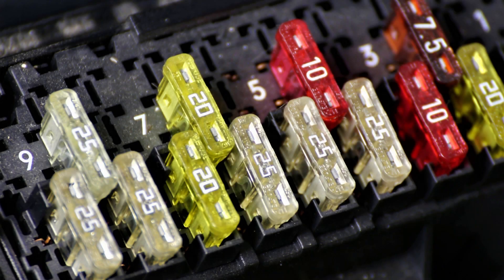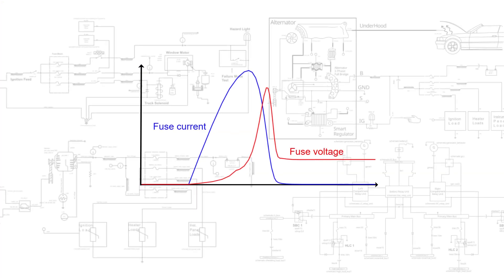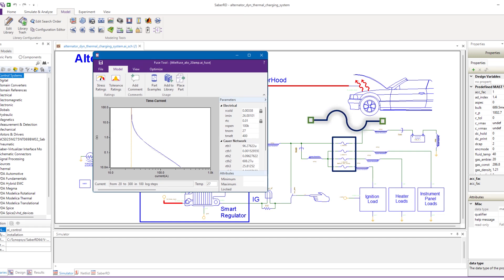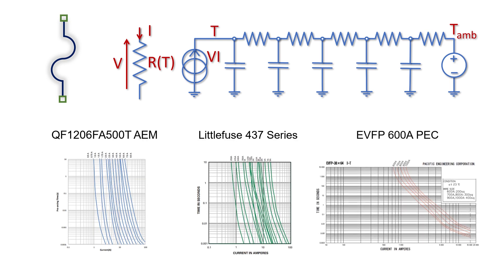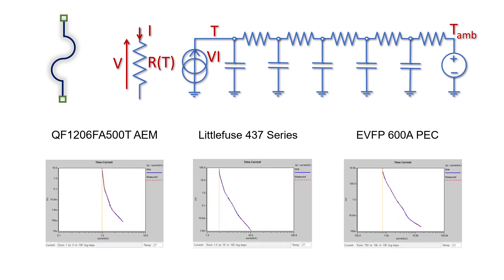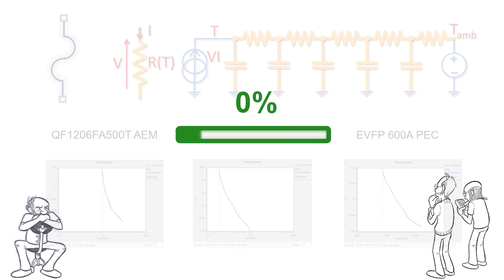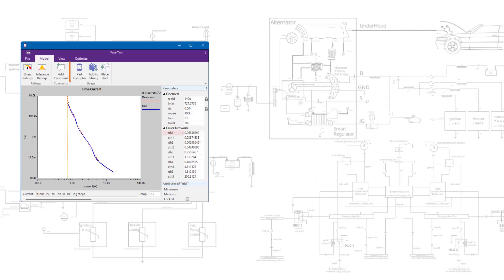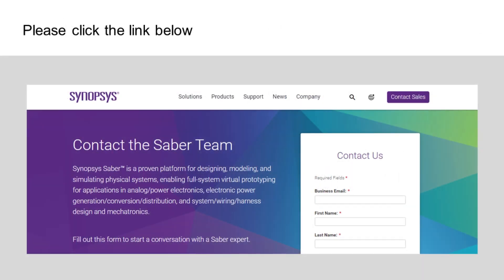Electro-Thermal Fuse Simulation with SaberRD | Synopsys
Dynamic fuse simulation accurately determines the type of fuse to meet your requirements. SaberRD has a purpose-built fuse simulator to characterize the performance of electro-thermal fuses based on manufacturer datasheets.